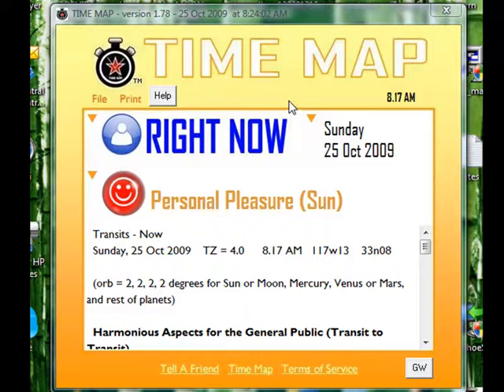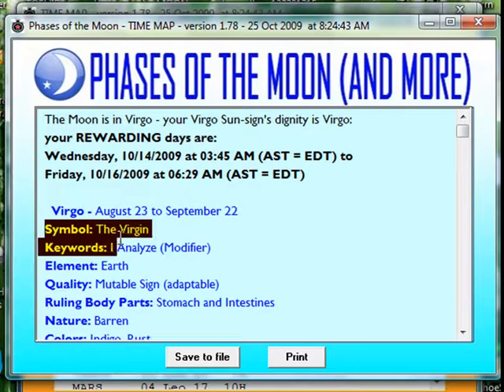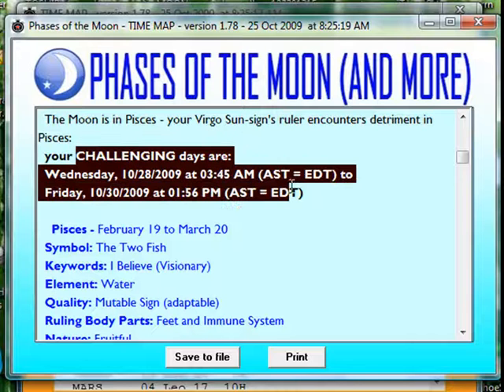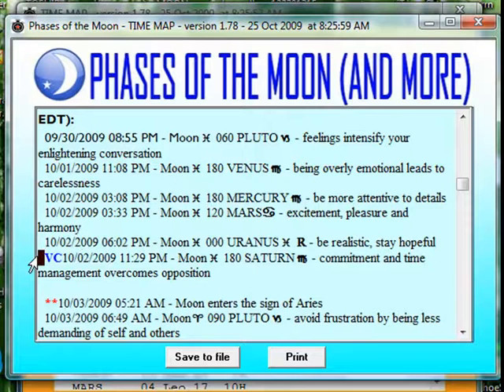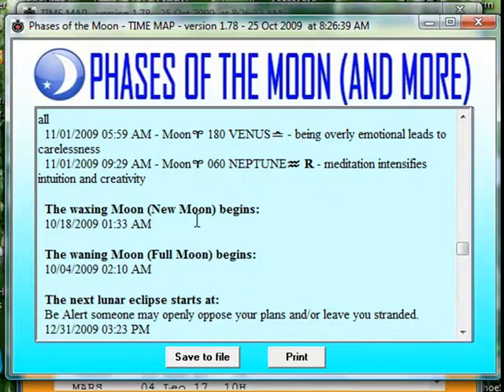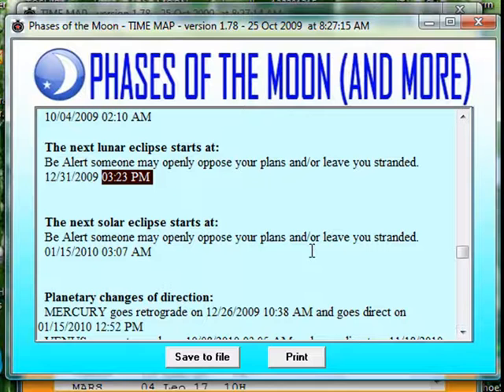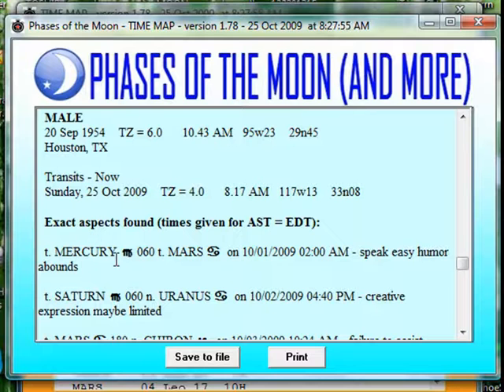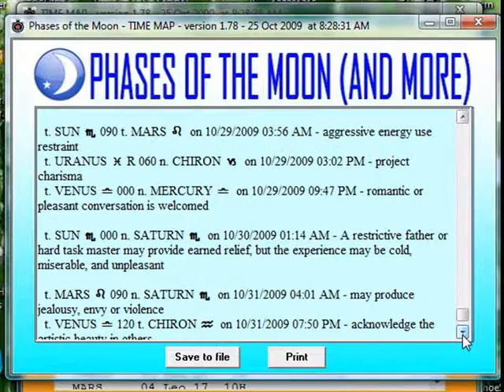17-How to Use the Phases of the Moon.mp4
How to Use the Phases of the Moon feature allows you to discover how the moon may affect our emotions on any day of the week.